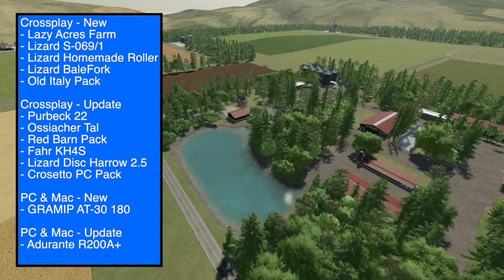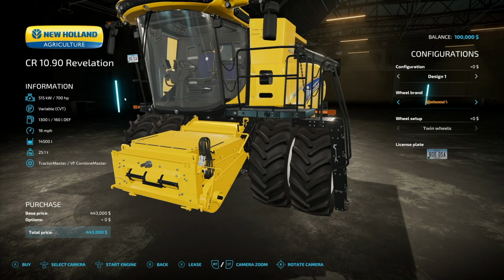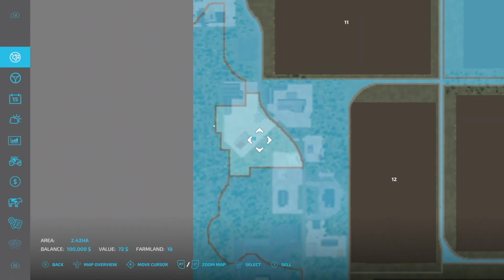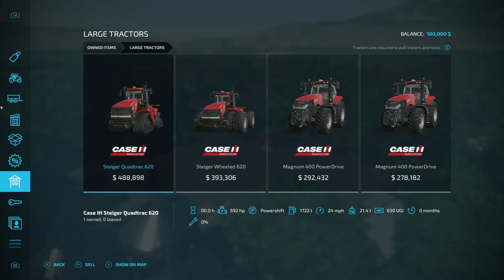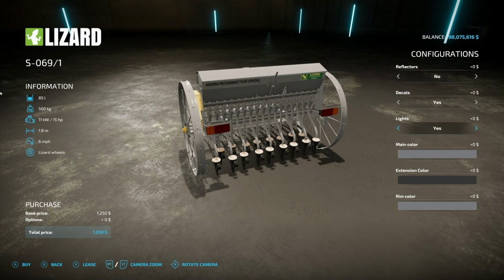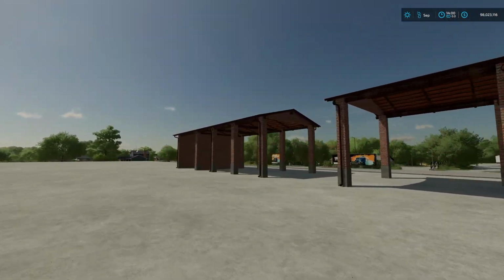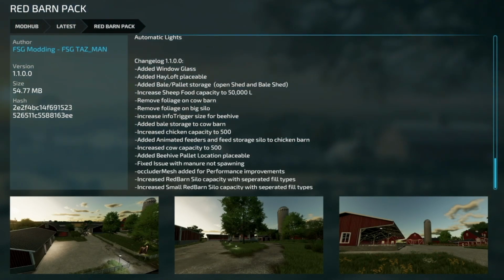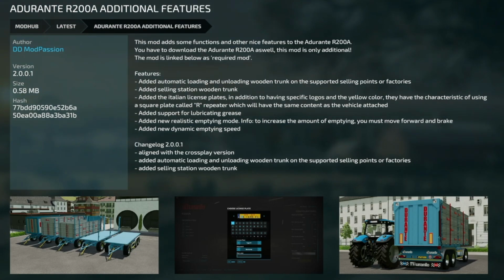New Mods - NH CR 10.90, Lazy Acres Farm, Purbeck 22 Update, & More! | Farming Simulator 22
New Mods - NH CR 10.90, Lazy Acres Farm, Purbeck 22 Update, & More!

0:00 - Mod List
0:18 - New Holland CR 10.90 Revelation
2:18 - Lazy Acres Farm
6:04 - Lizard S-069/1
6:40 - Lizard Homemade Roller
7:02 - Lizard BaleFork
7:27 - Old Italy Pack
8:22 - Purbeck 22
9:02 - Ossiacher Tal
9:15 - Red Barn Pack
10:04 - Fahr KH4S
10:16 - Lizard Disc Harrow 2.5
10:24 - Crosetto PC Pack
10:35 - GRAMIP AT-30 180
10:53 - Adurante R200A+
11:11 - Outro